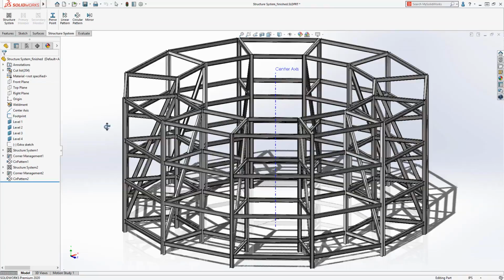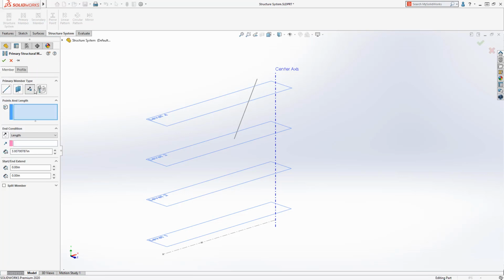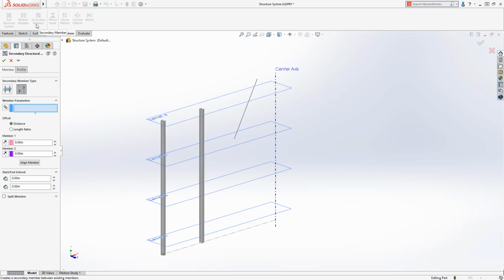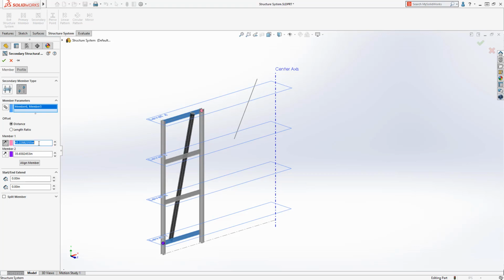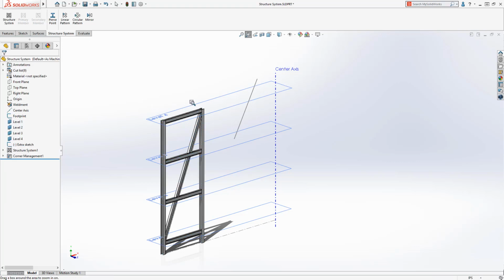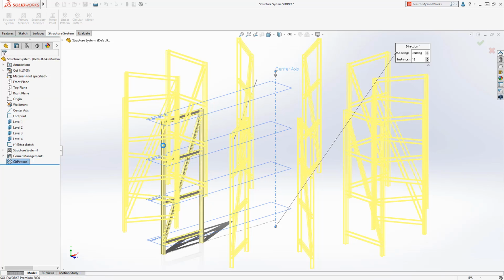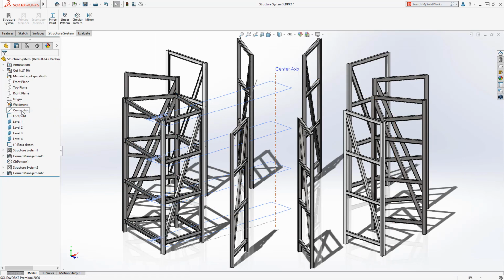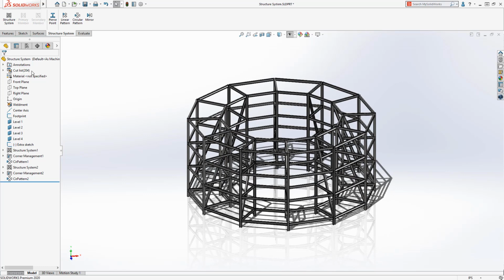What's New in SOLIDWORKS 2020 - Structure System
Structure System - SOLIDWORKS 2020.
Structure system was introduced in SOLIDWORKS 2019, and provides a more flexible method to create welded structures with or without the use of complex 3D Sketches to define all members. Watch this video to review some of the capabilities of Structure System and look at several of the enhancements for SOLIDWORKS 2020.